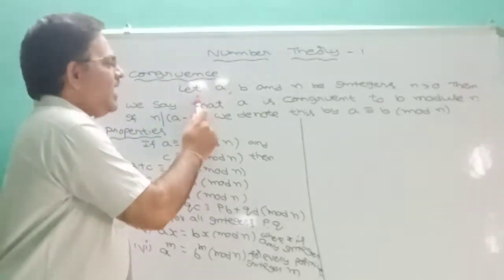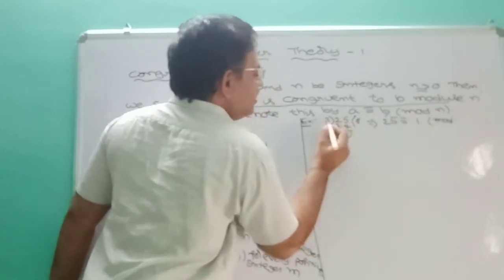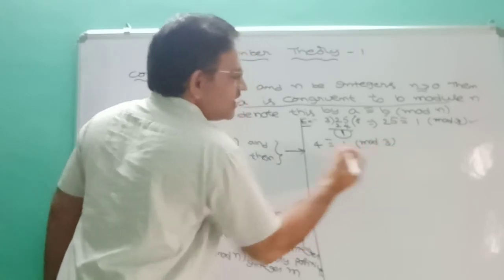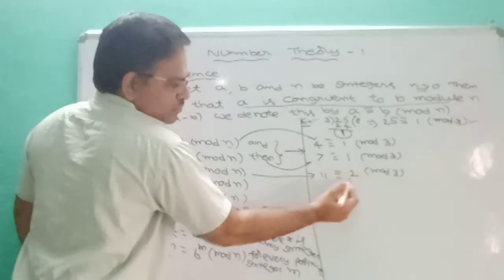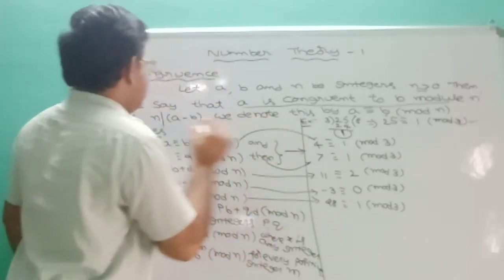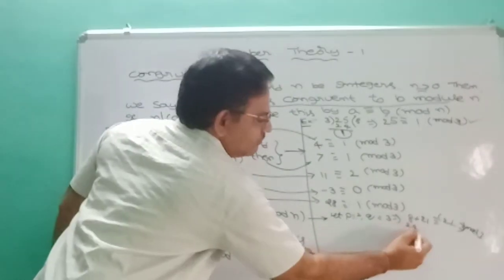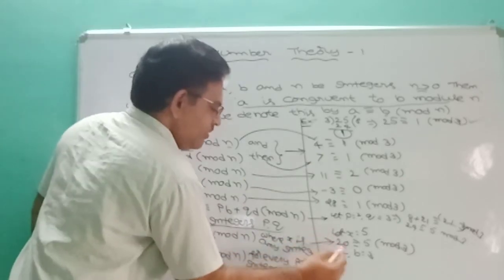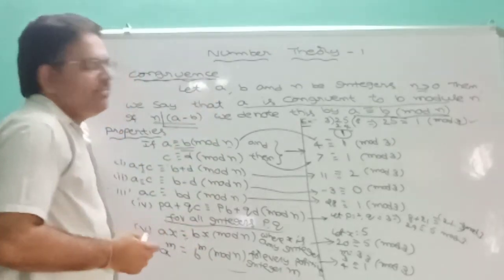Number theory (part 1)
for preRMO/NTSE/olympid